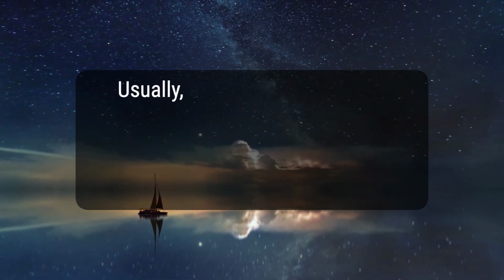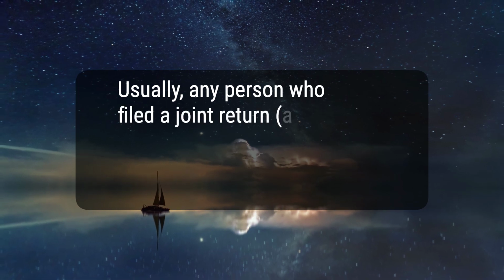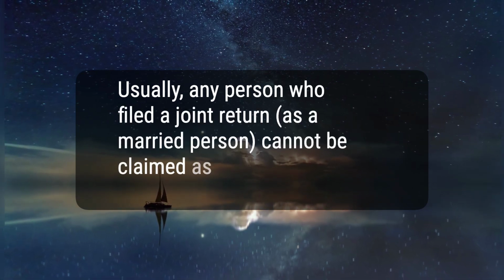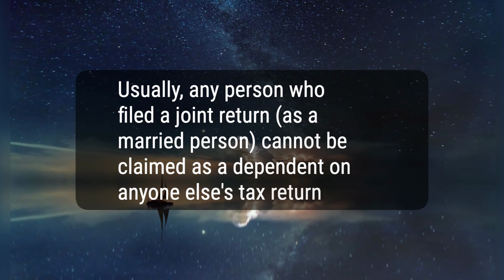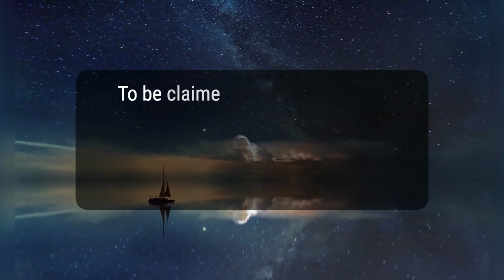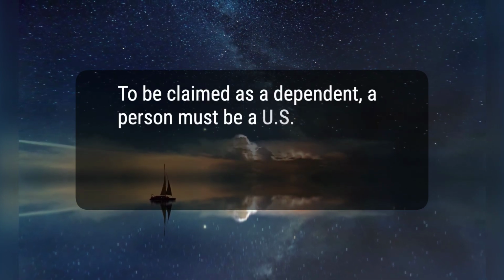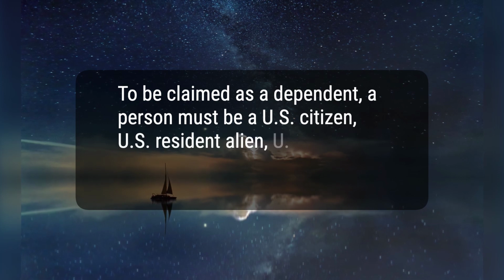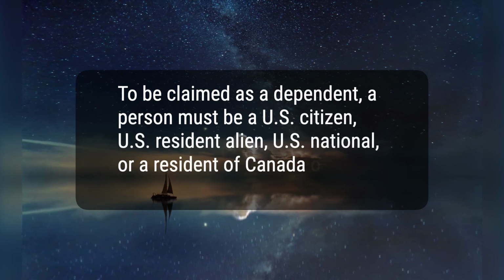Dependents: Definition, Types, and Tax Credits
Today, we will talk about Dependents: Definition, Types, and Tax Credits. A dependent is a person who relies on someone else for financial support, and can include children or other relatives. If you claim one or more dependents on your tax return, you may be eligible for certain tax credits, and the Child Tax Credit is $2,000 per qualifying child, and it is partially refundable.
ef31